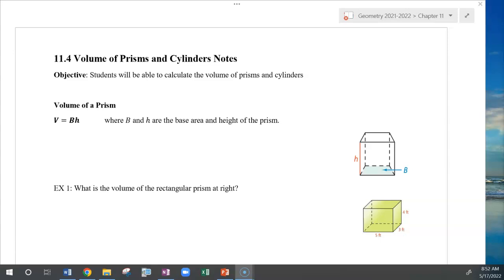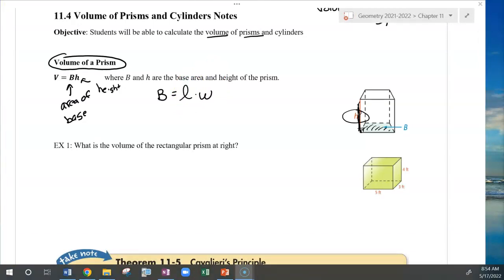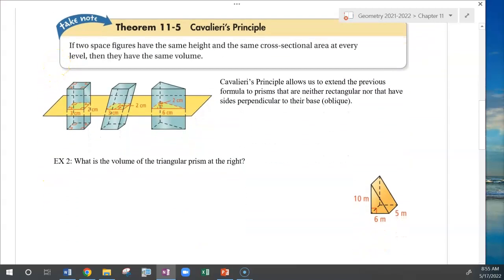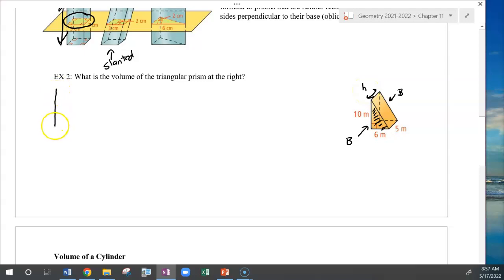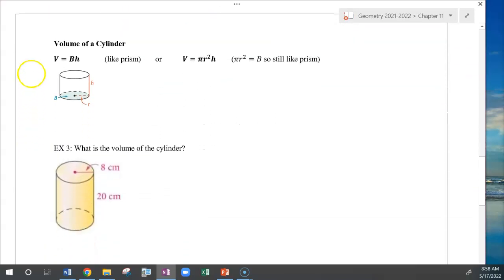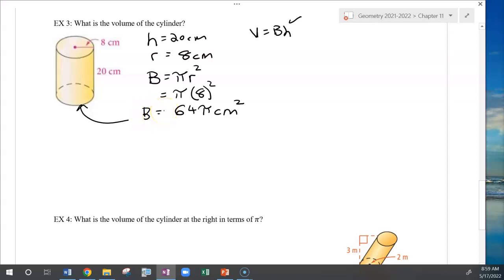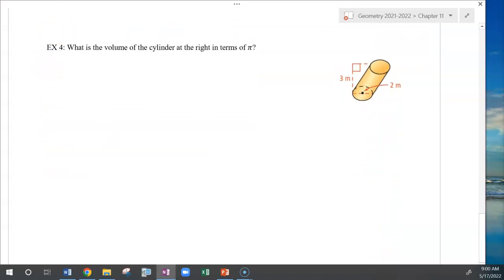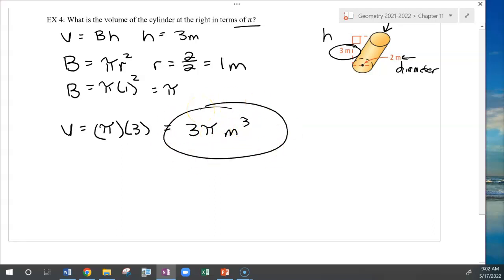Geometry 11.4 Volume of Prisms and Cylinders